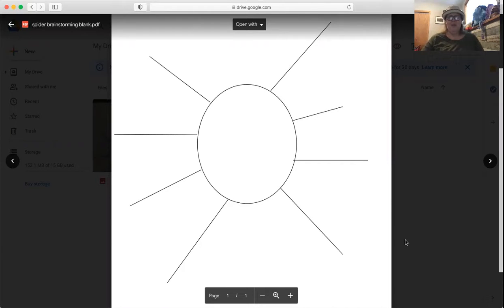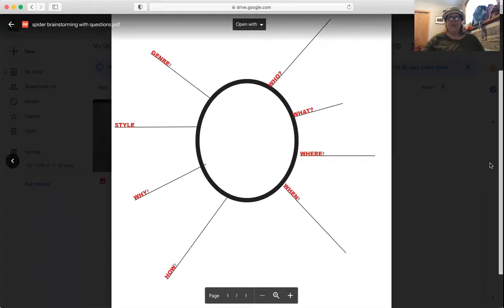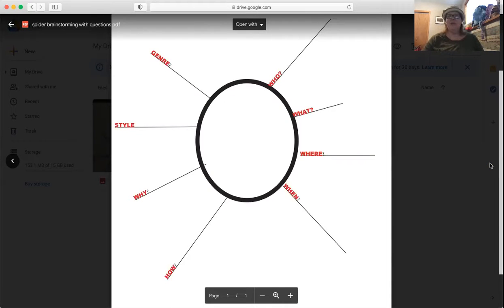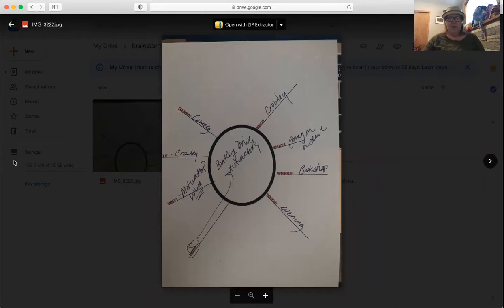The Ineffable Round Robin: Effective Brainstorming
A session from The Ineffable Con 2, hosted here by Amy (@proffrankly on Twitter and @amy_lauters on Instagram) and also with Melanie (@chestofsilver on Instagram) at The Ineffable Con 2.